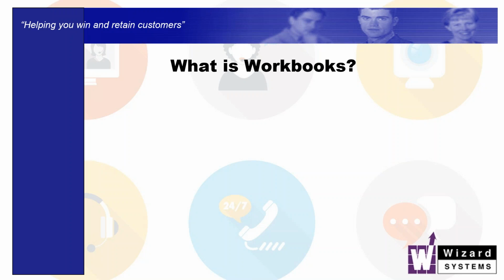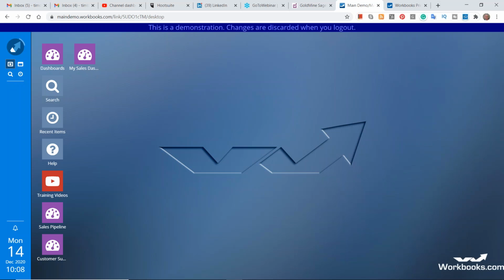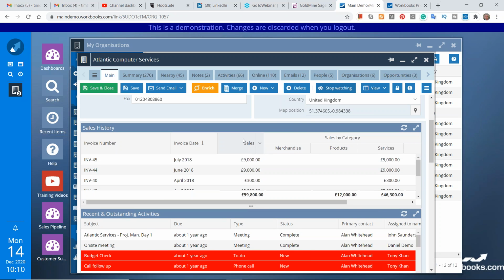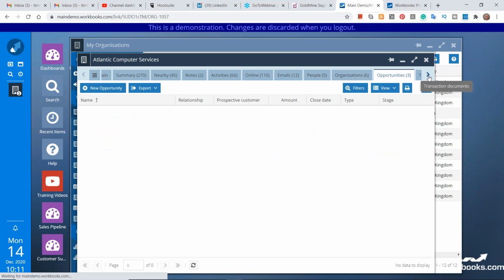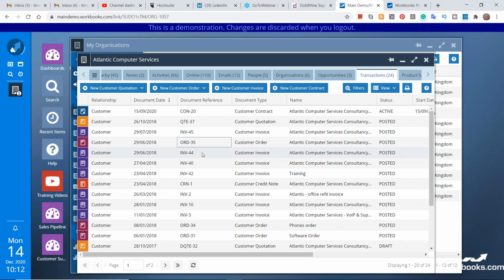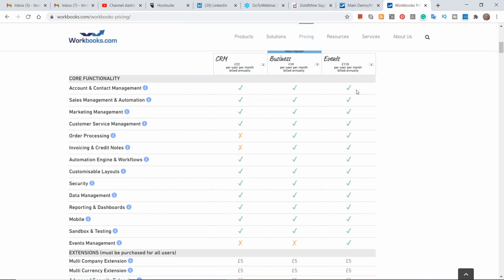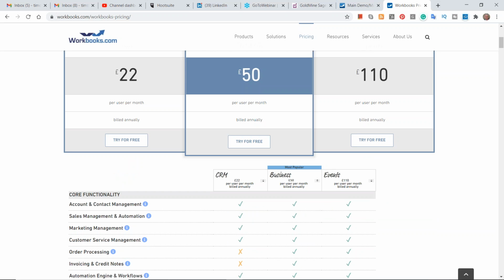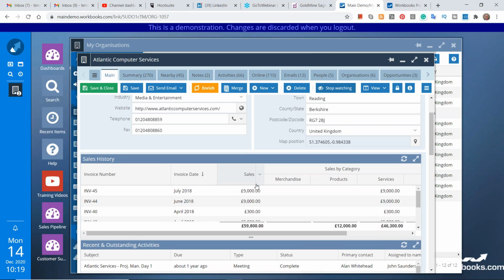What's the difference between Workbooks CRM and Workbooks Business?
Workbooks offers two editions - CRM and Business.  Which one id best for you?  You can also mix and match!